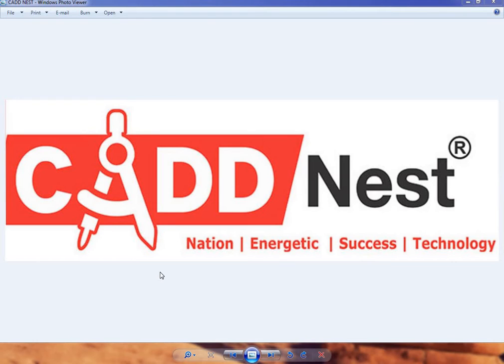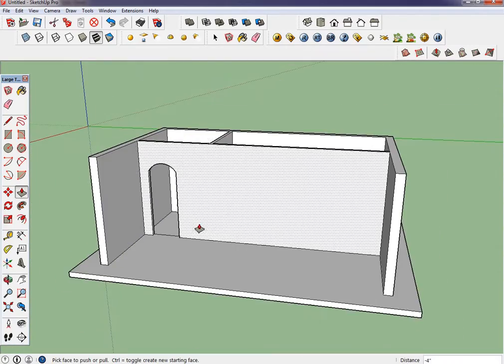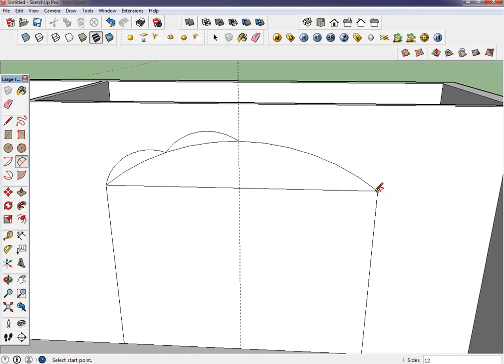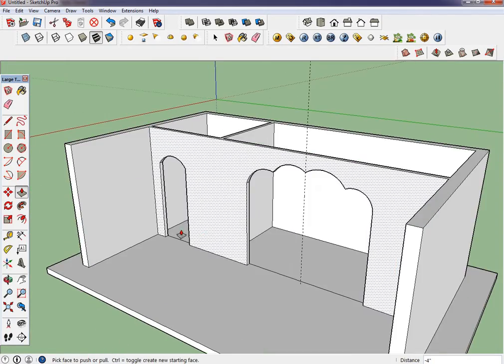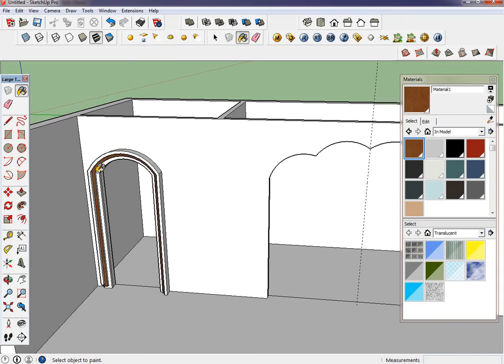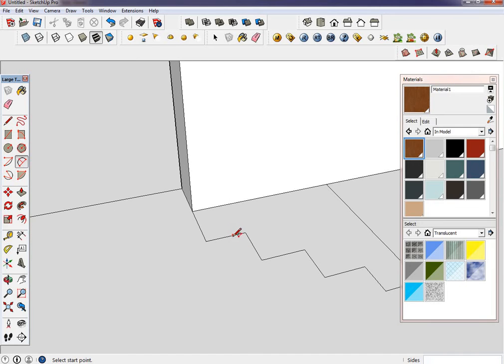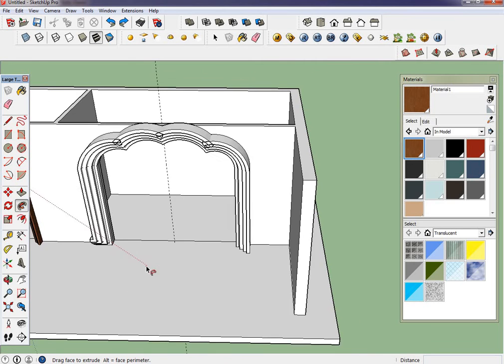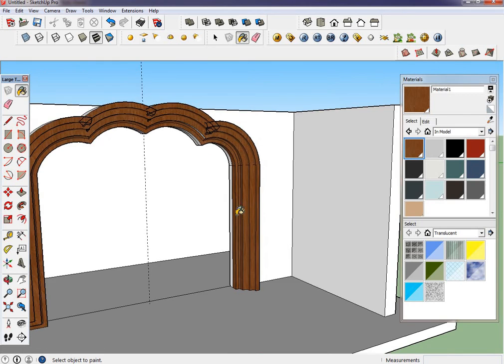Customized wall opening...CADD Nest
CADD Nest
# curtain wall
CADD Nest Rajajinagar
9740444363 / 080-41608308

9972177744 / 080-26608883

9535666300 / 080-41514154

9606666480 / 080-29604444